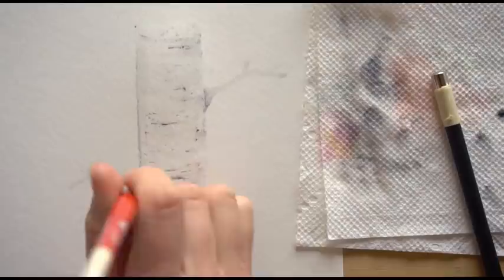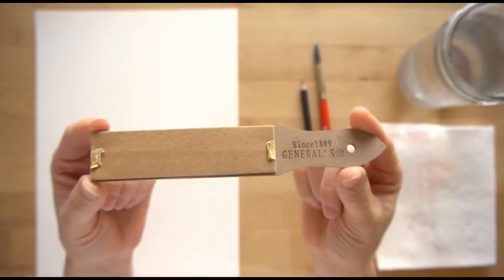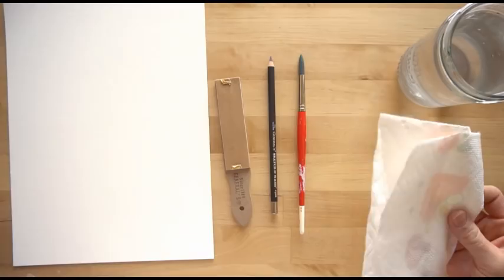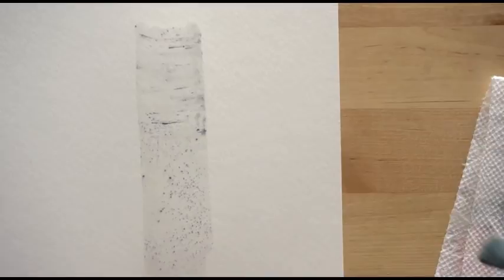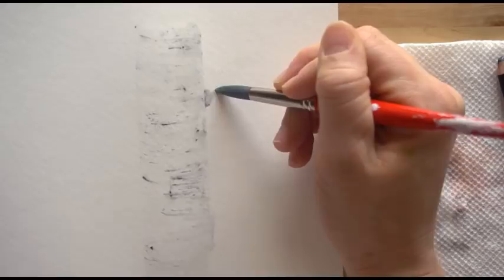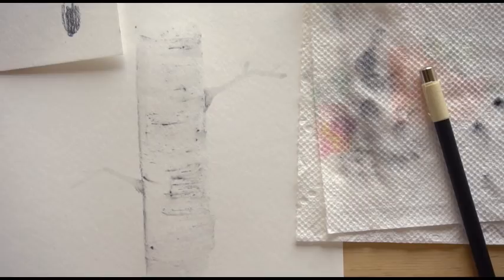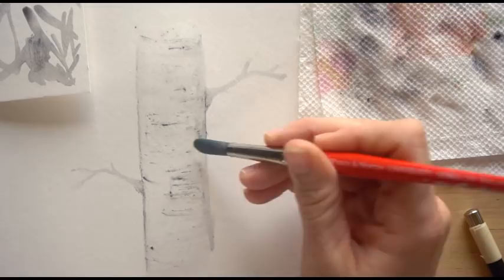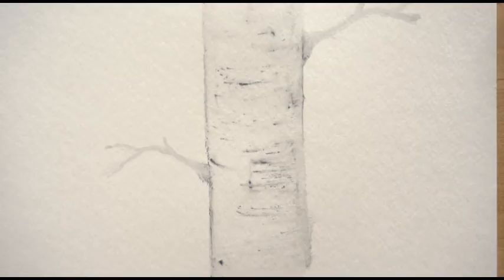How to draw and paint a tree with a Water soluble pencil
Beginning - Intermediate Tutorial

Paint with a pencil?  You sure can AS LONG AS it is water soluble.  (It will say on the pencil or on the pencil packaging, mine is called a sketch and wash pencil made by Generals) Painting aspen birch trees has never been easier.  All you do is paint the area where you want the tree trunk to be with water, sand some pencil into the painted area and use your brush to paint across the tree trunk to create the texture of bark.  Once the under layer is dry it is permanent.  You can layer darker areas on top.  You could also use this technique under watercolors, and layer other mediums on top.   This tutorial will also explain why pencil sets come with sand paper.  Enjoy!

Supplies
Sketch and wash pencil (water soluble pencil or a watercolor pencil)
Watercolor Paintbrush (I am using a size 10 round)
Watercolor paper (it works much better on this paper)
Paper Towel
Scratch piece of paper

This tutorial was made by McCall (M Spain)
for Mr Otter Studio LLC